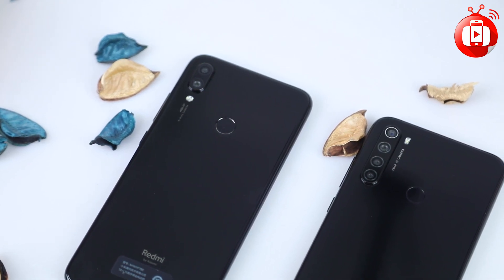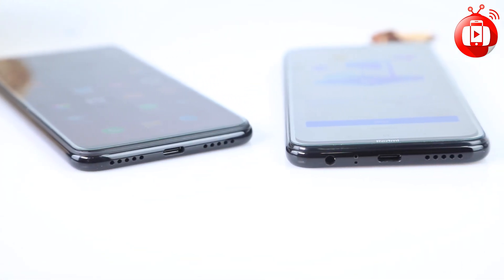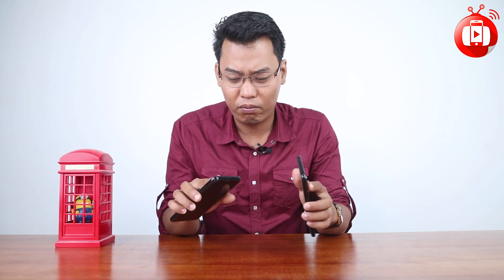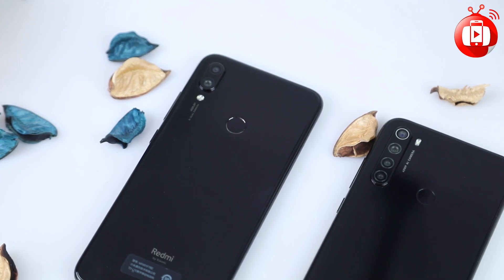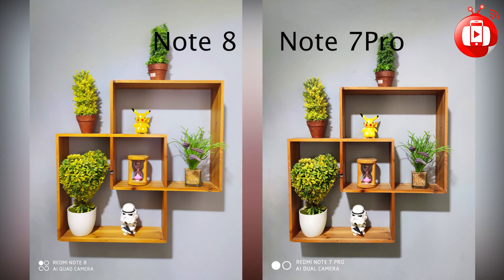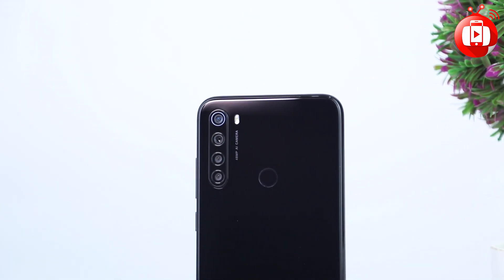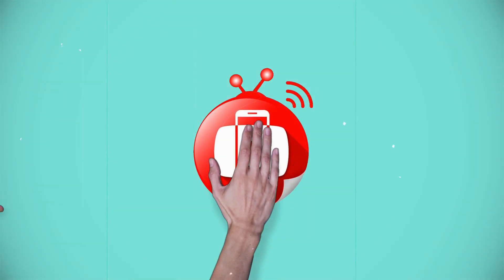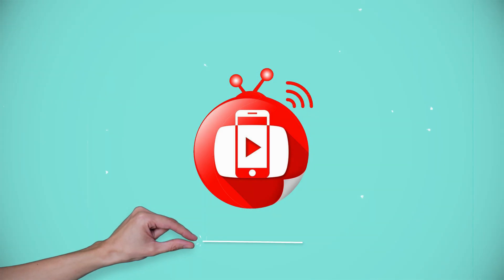note 7pro vs note 8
Note 8 က Note 7 Pro ကဘာတွပိုကောင်းသွားတာလဲ